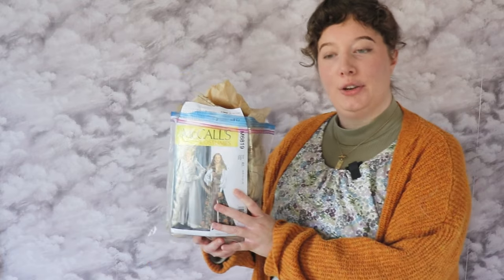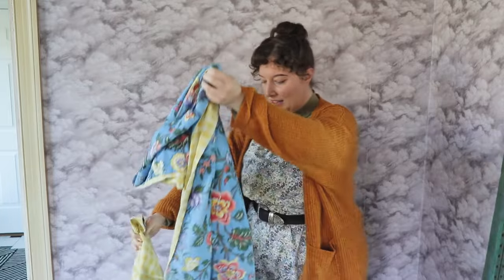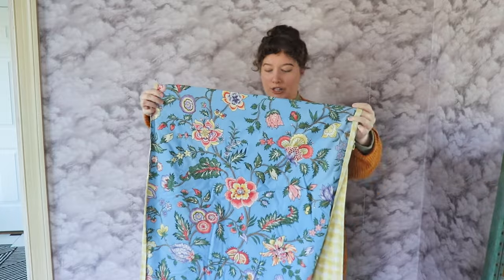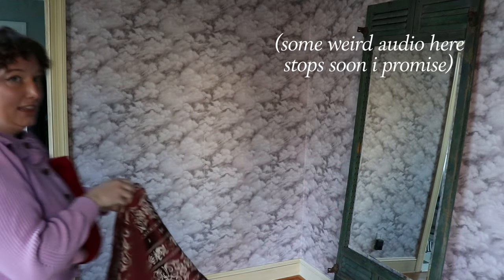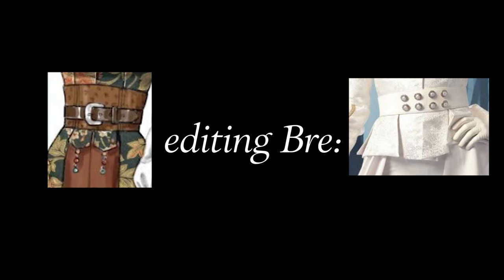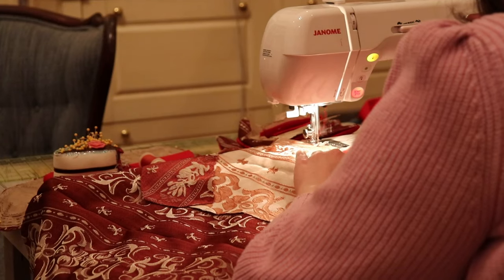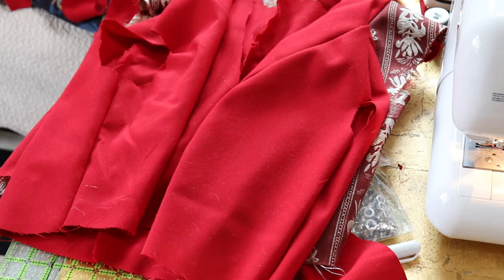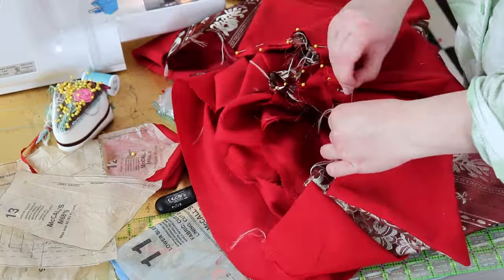Sewing a Knightcore Tabard and Doublet (Renaissance & Medieval Inspired)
This week I'm making some knightcore pieces (from one pattern), inspired by both the Medieval and Renaissance eras. And as always, I'm using thrifted fabrics!